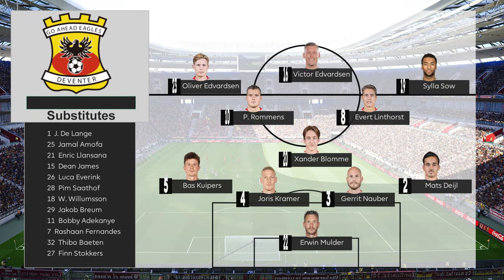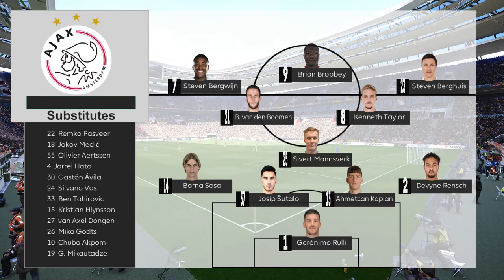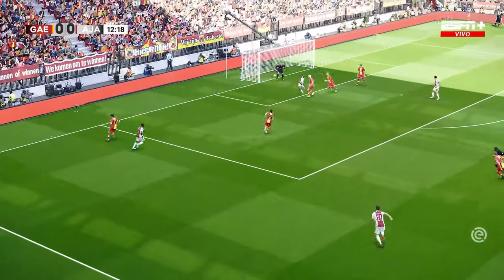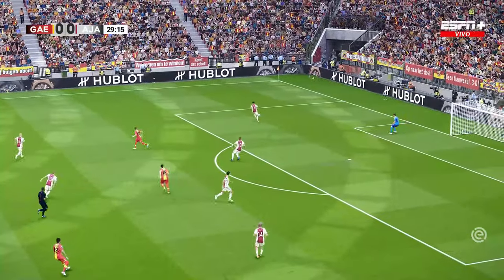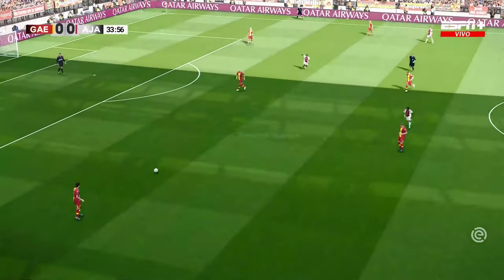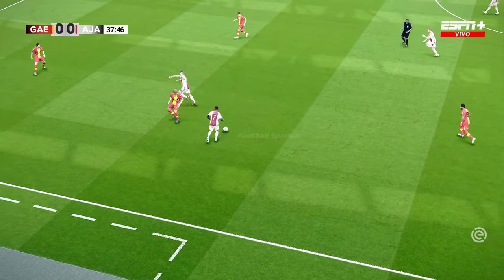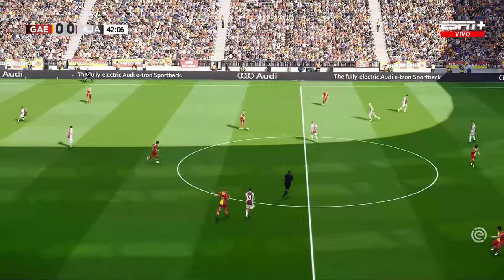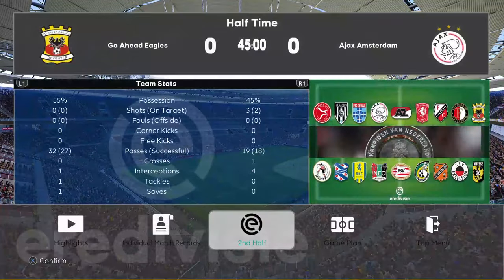Go Ahead Eagles vs Ajax | PES 21 | Eredivisie 2023/24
Go Ahead Eagles vs Ajax 2-3 | Samenvatting | Eredivisie 2023/24